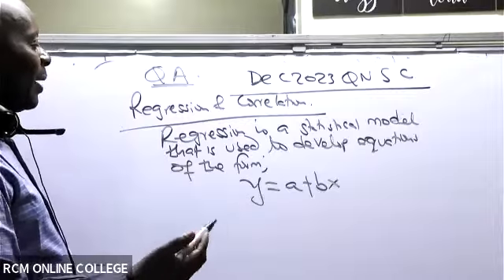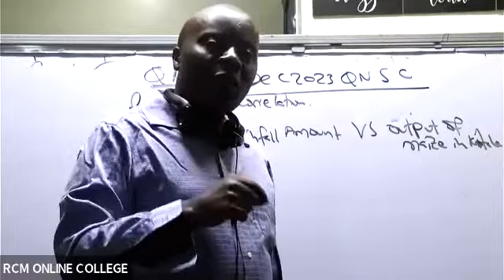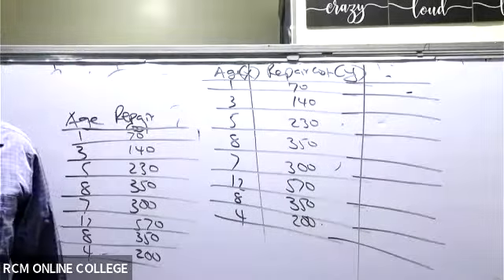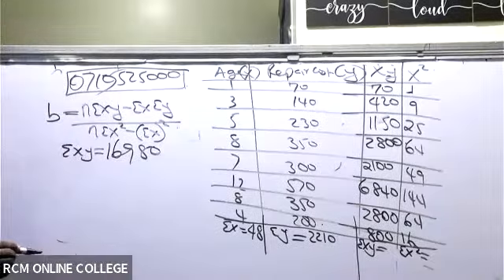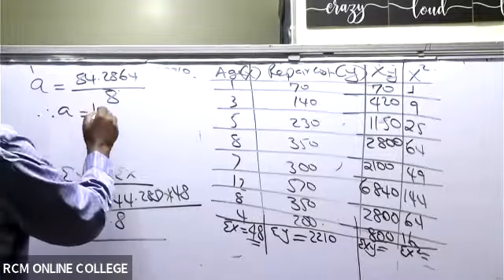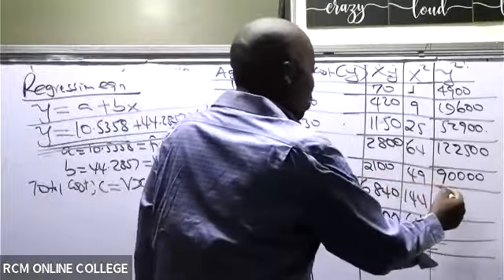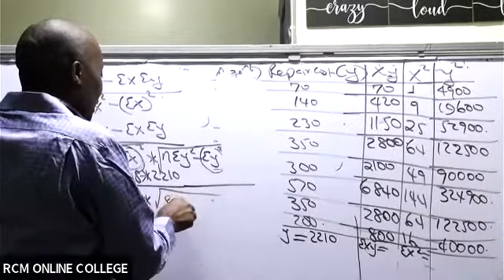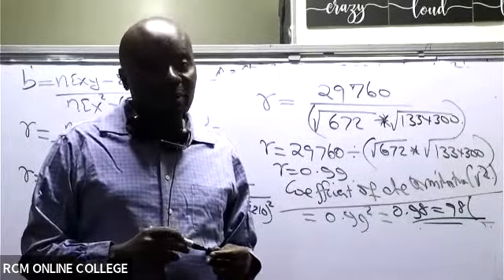Quantitative Analysis-Correlation and Regression Analysis-CPA KENYA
Get your materials and boost your preparation for success:
✅ Study Text: Ksh 1,500
Available for 𝑪𝑷𝑨, 𝑨𝑻𝑫, 𝑪𝑰𝑭𝑨, 𝑪𝑨𝑴𝑺, 𝑩𝑫𝑨 & 𝑪𝑭𝑭𝑬